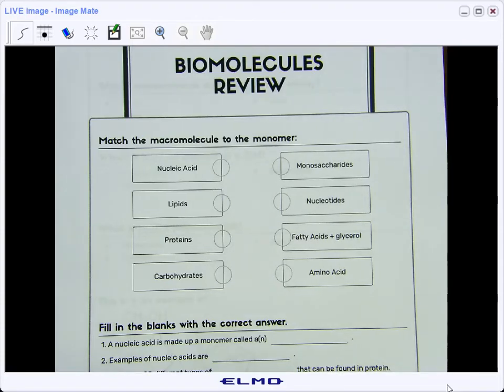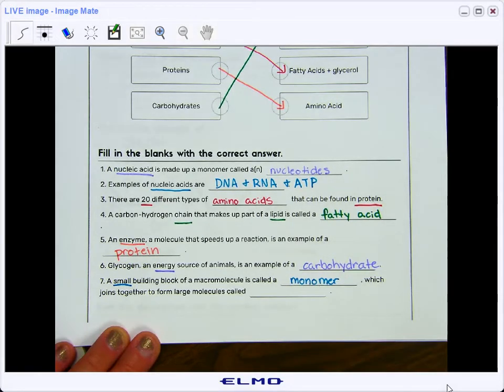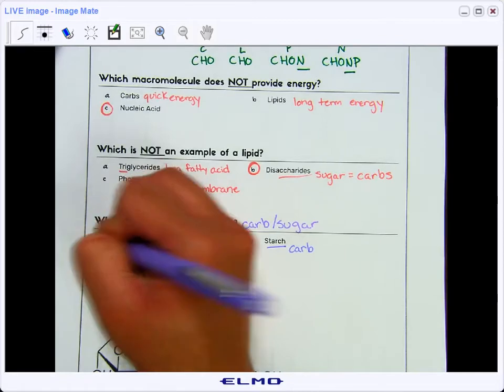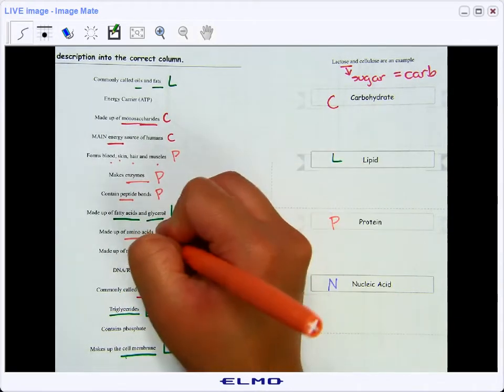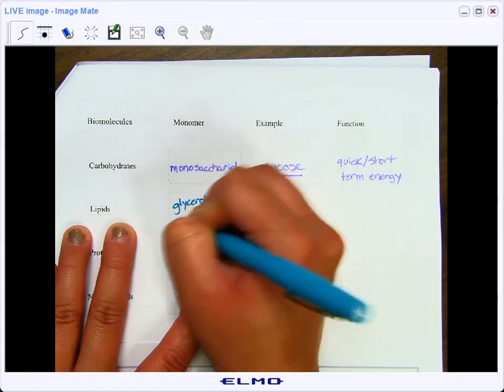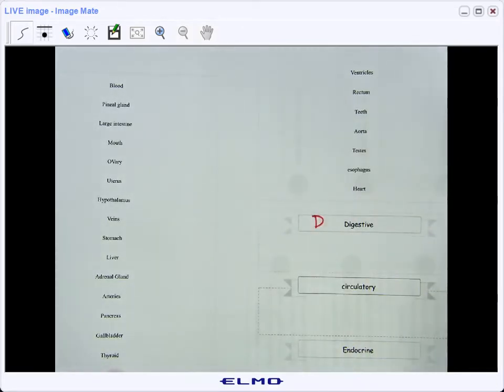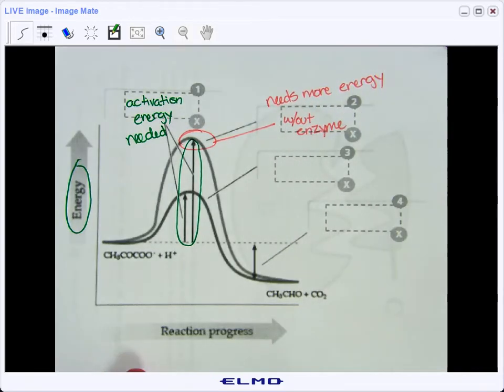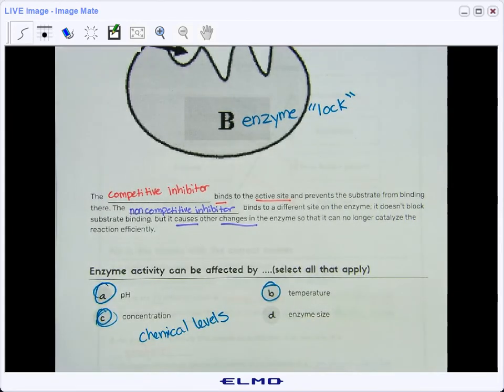Biomolecules Test Review